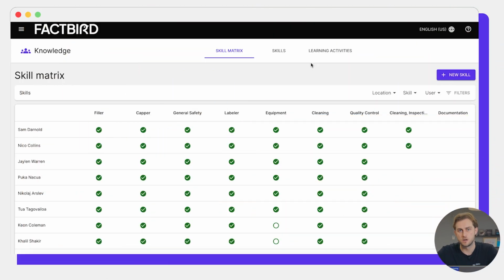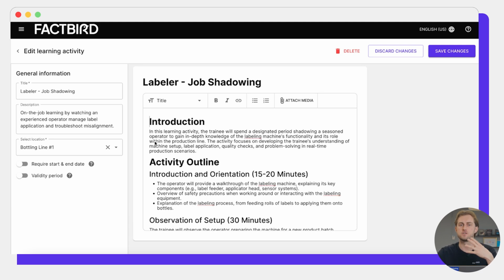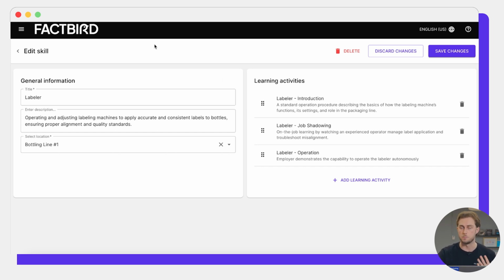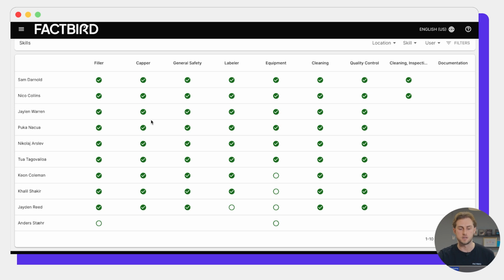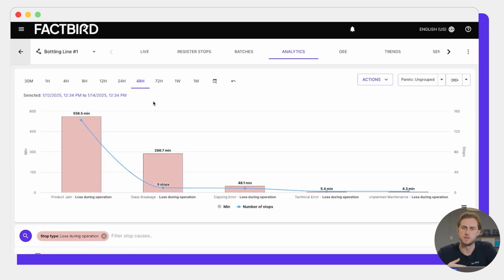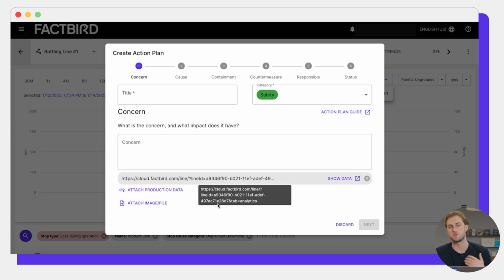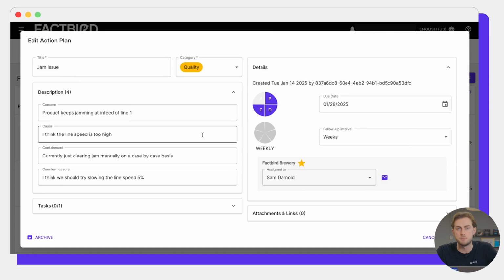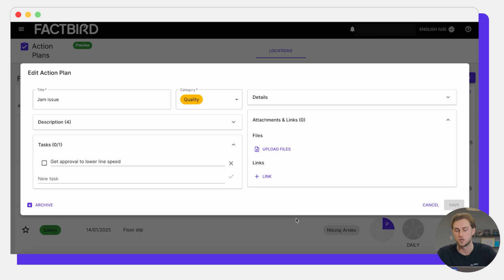Knowledge Excellence: Empower your workforce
Your workforce is your biggest asset. But are they equipped with the right training, skills, and problem-solving tools they need to succed?

Factbird’s Knowledge Excellence App helps manufacturers systematically develop employees while driving continuous improvement.

In this product tour, you'll learn about Factbird's benefits for you and your teams:

🔹 Create and manage learning activities
🔹 Track employee skills and identify training gaps
🔹 Link production data to real issues and move beyond whiteboards

Give your team the knowledge and tools they need to excel.